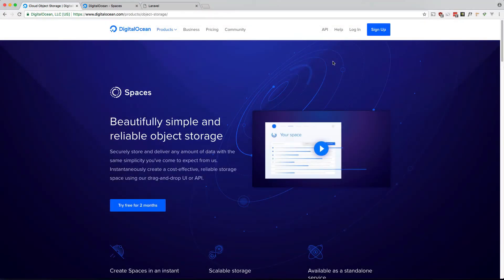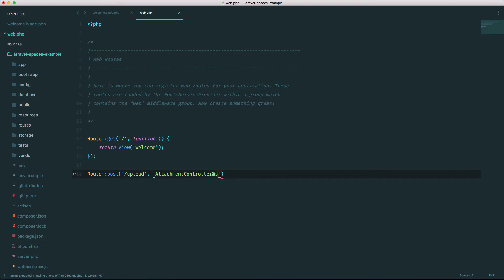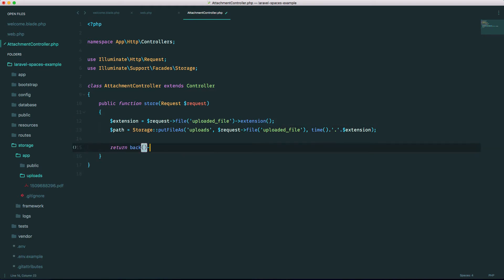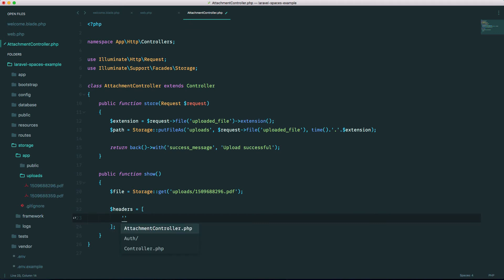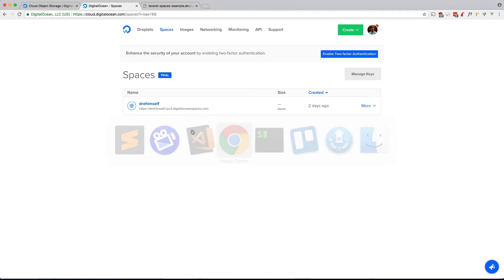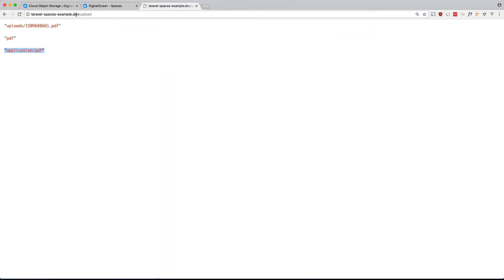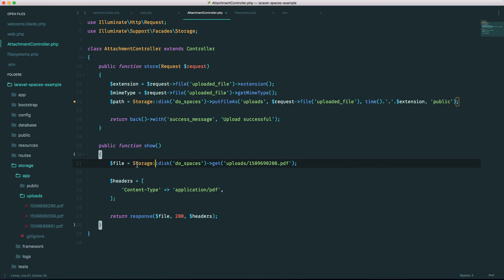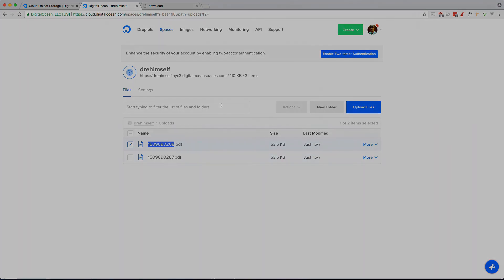DigitalOcean Spaces with Laravel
An overview of how to use DigitalOcean Spaces (Object Storage) with Laravel. We build an app that uploads to our local file storage, then setup DigitalOcean Spaces to upload files to the cloud.